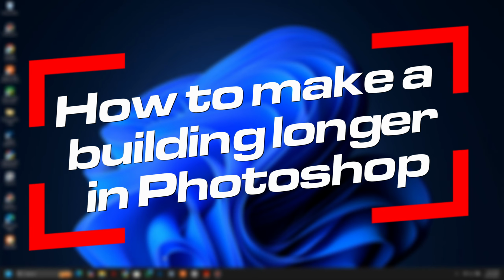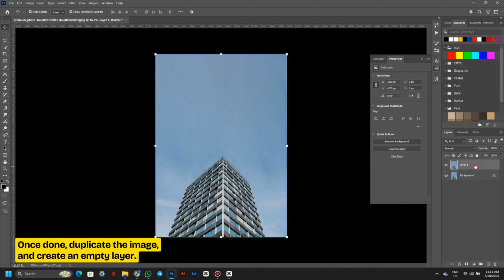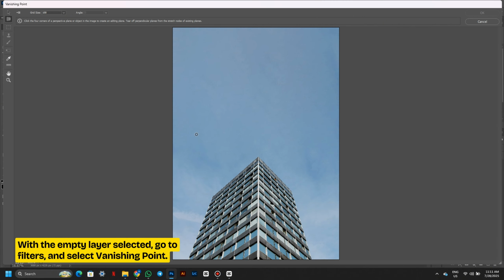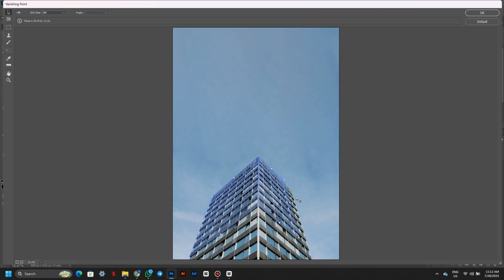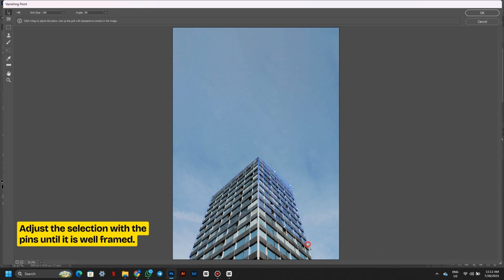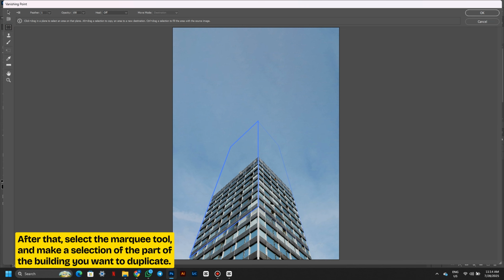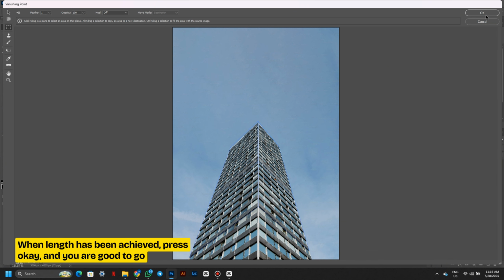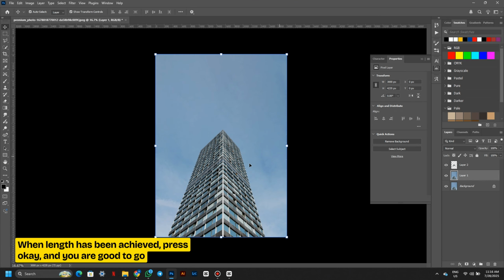Chapter 121 - How to Elongate A Building in Adobe Photoshop